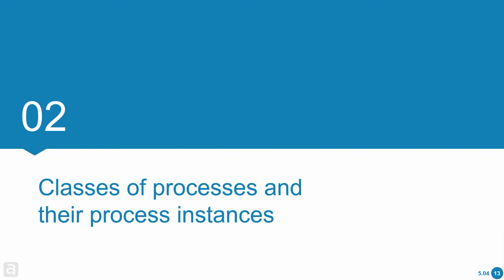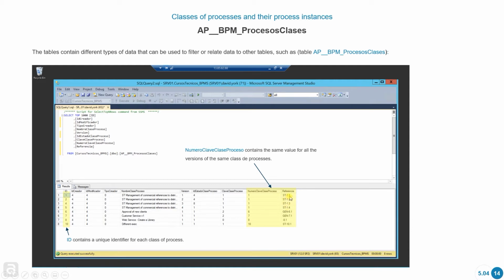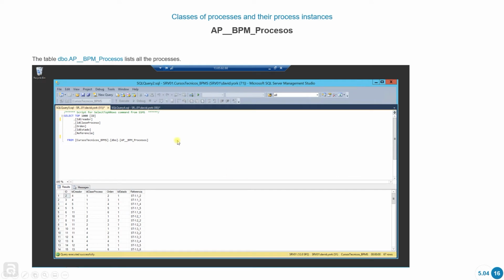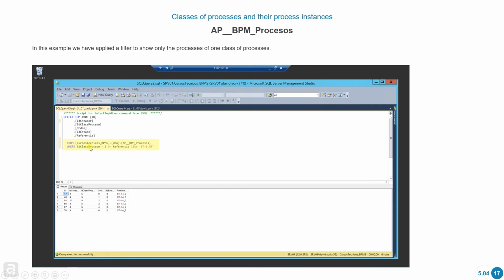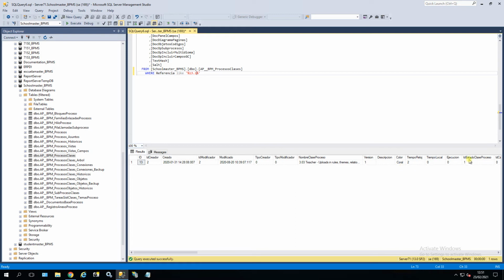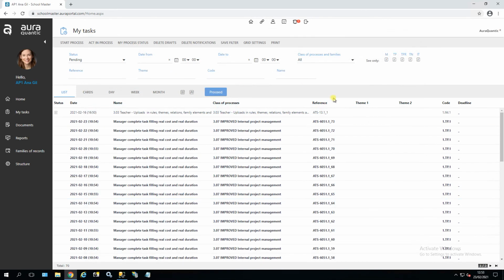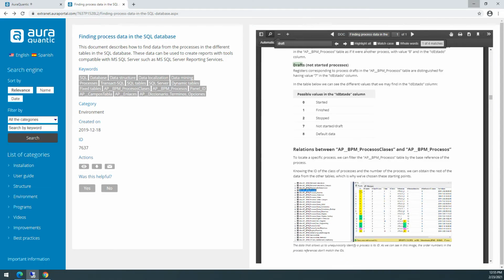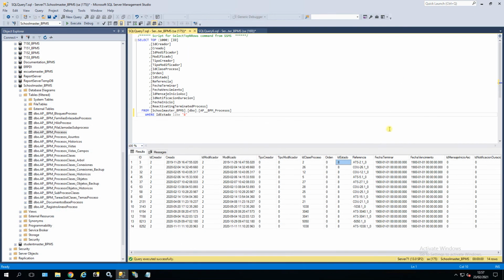BPM course: 5. Governance and Integration | Identify processes in SQL 5.04 02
Identify process classes and processes in SQL.

View on how to identify  in the database, so that it is possible to locate the necessary data.